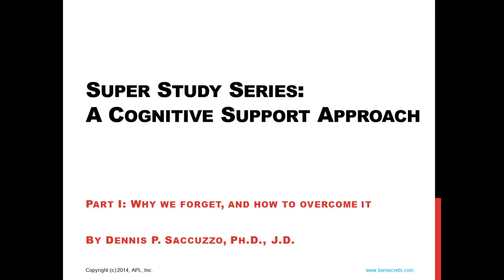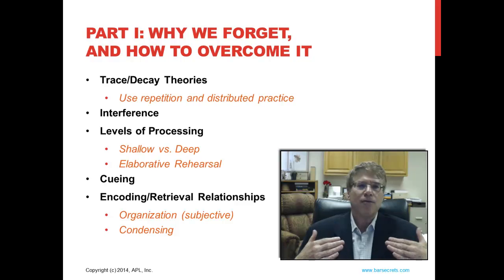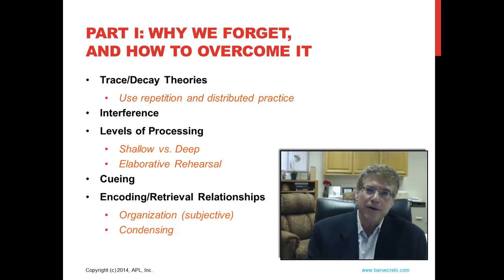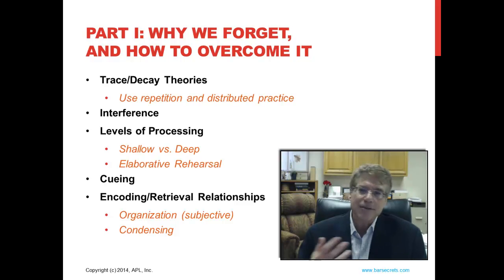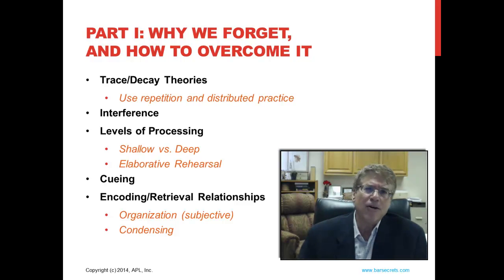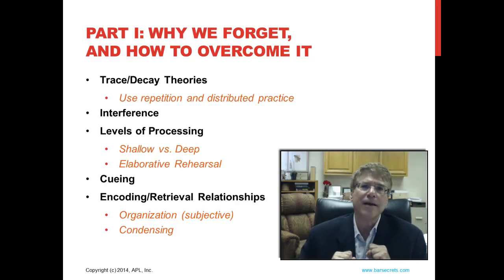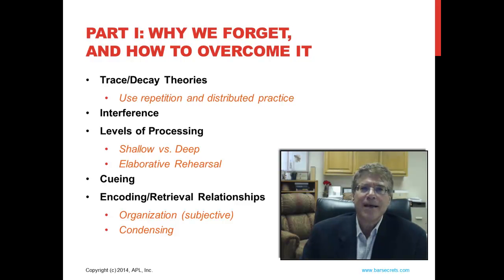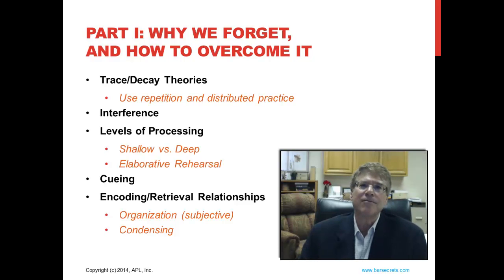Super Study Series - Part I: Why We Forget, and How to Overcome It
Dr. Dennis Saccuzzo has spent years developing and perfecting the best way to study, learn, and memorize information.  It has helped him ace not only high school and college exams, but complete his Ph.D. defense and pass the nation's toughest bar examination (California) on the first attempt.  As a licensed clinical psychologist and attorney and counselor at law, Dr. Saccuzzo's methods can help you pass your SAT, your LSAT, your driver's exam, even your vocabulary or science exam.  The application of his methods are universal.

In this first of the five-part series, Dr. Saccuzzo starts by explaining why we forget information, and some tools that can help us overcome that.